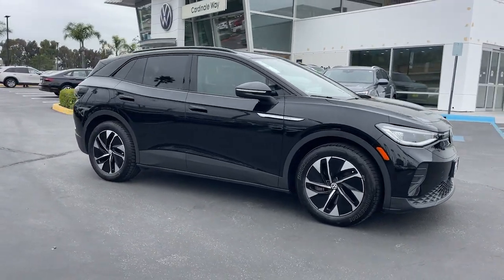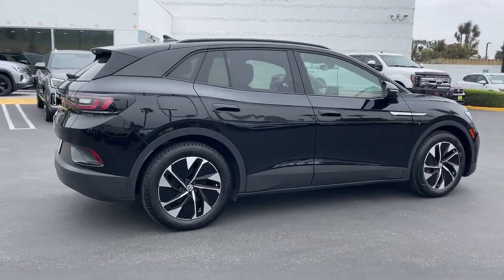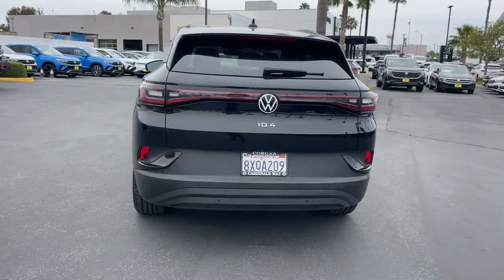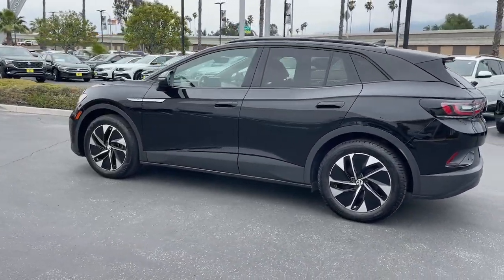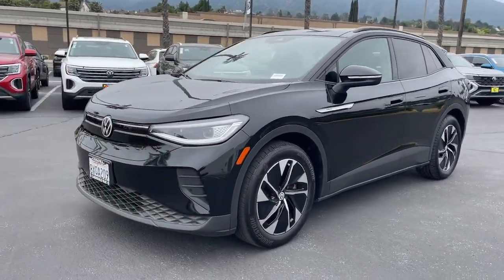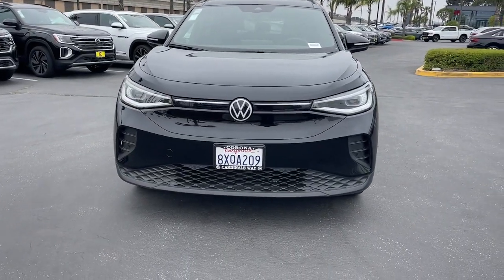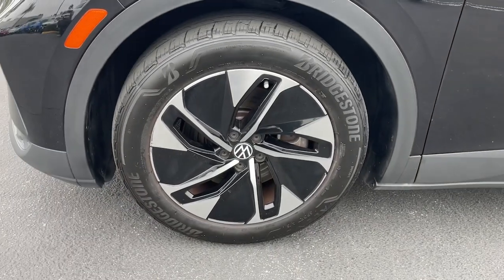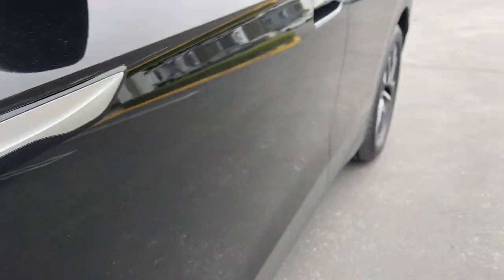2021 Volkswagen ID.4 Riverside, Temecula, Loma Linda, Orange County, Corona, CA V11087A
Used 2021 Volkswagen ID.4  available in Corona, California at Cardinale Way VW Corona. Servicing the Riverside, Temecula, Loma Linda, Orange County,  CA.